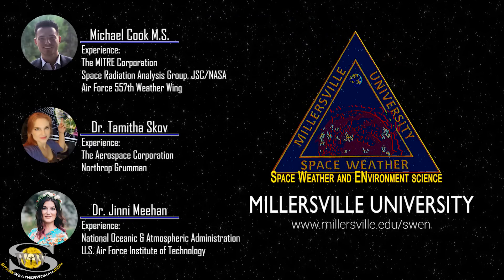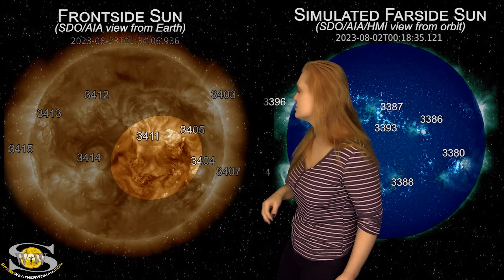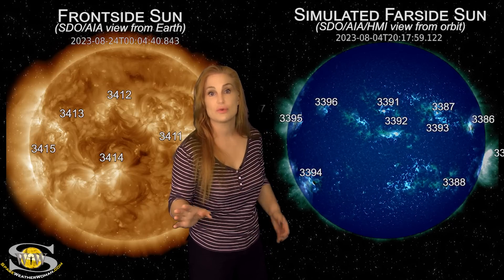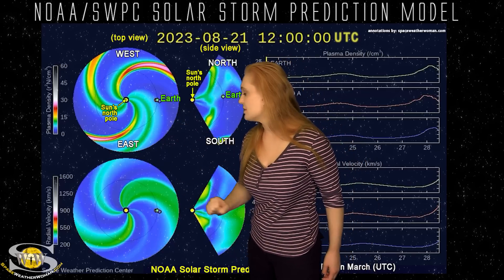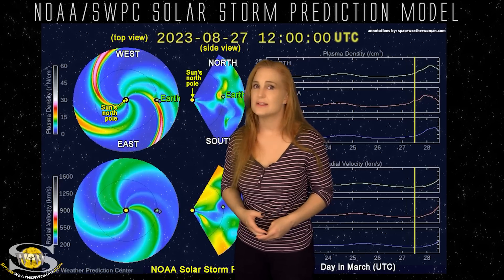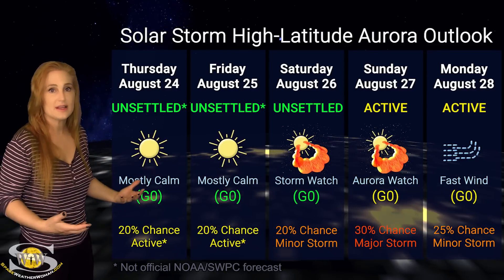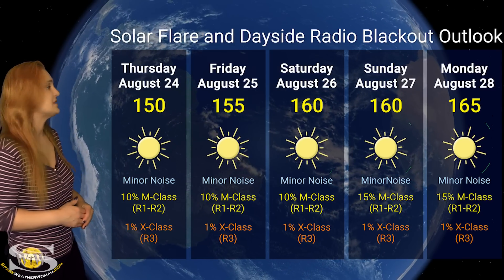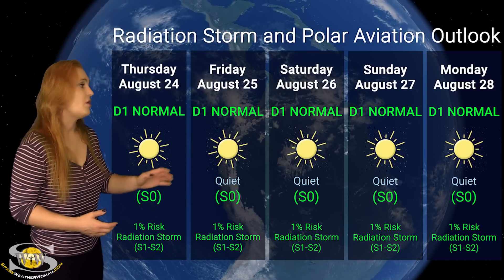A Solar Storm Glancing Blow with a Fast Wind Chaser | Space Weather News 08.24.2023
This Space Weather News forecast sponsored in part by Millersville University:
00:00 Introduction
00:17 Millersville University Certification and Sponsors
00:58 Earthside Sun
02:29 Farside Solar Activity Monitor
04:10 Solar Storm Prediction Model
05:33 Moon & Meteors
05:55 Solar Storm & Aurora 5-Day Outlook
07:27 Solar Flare & Radio Blackout 5-Day Outlook
08:35 Radiation Storm & Polar Aviation 5-Day Outlook
09:12 Closing
This week solar activity increases Earthside with several solar storm launches that could give us a glancing blow followed by a fast wind chaser. Although not very strong, the combination of these three things could enhance effects enough to give us some aurora. Aurora photographers, especially at high latitudes could get some nice views through the weekend. In addition, our Sun fires its first big flare in more than a week. However, most of the Sun's active regions (in Earth's view) are stable so amateur radio operators will continue to enjoy decent radio propagation on Earth's dayside with only low risk for radio blackouts this week. That being said, noise on the bands may increase as we move into next week when growing regions on the Sun's farside rotate back into Earth view. GPS users should also enjoy decent reception in these mild conditions, with the exception of the weekend when the storming will be at its peak. Learn the details of the coming storms, see when and where aurora may be visible and find out what else our Sun has in store.